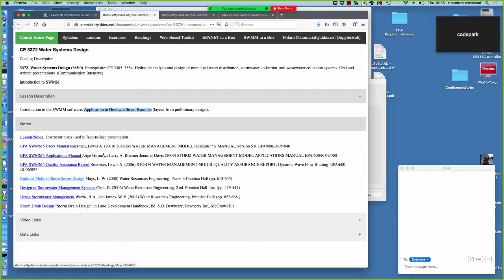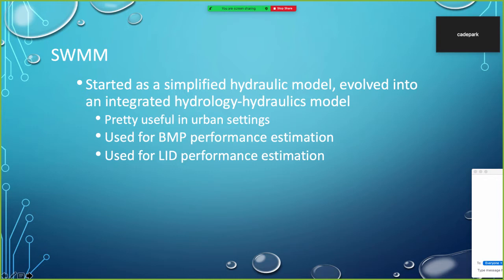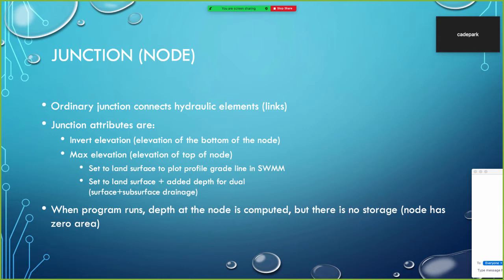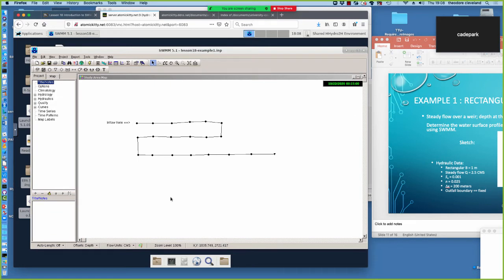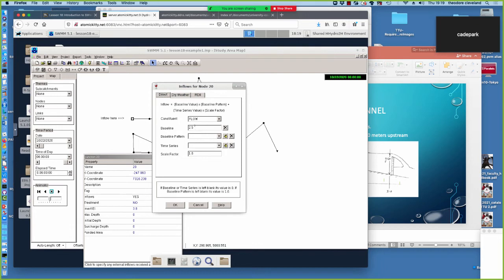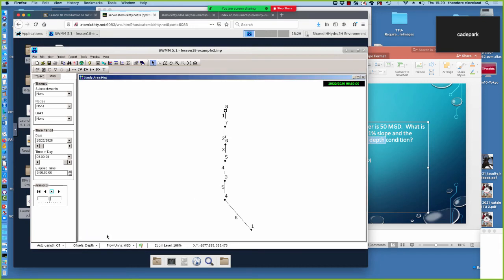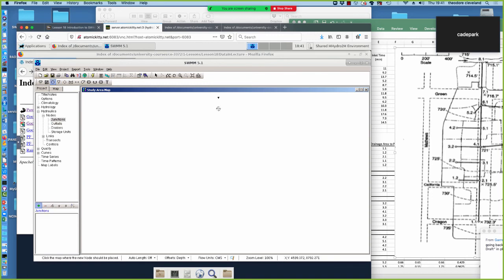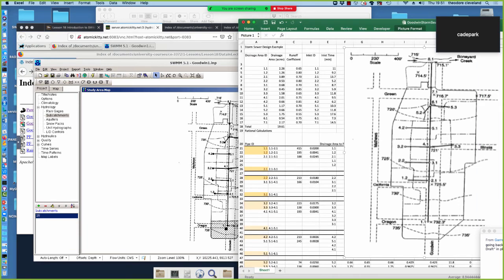ce3372 lesson18 sec001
CE 3372 Lesson 18 Sec 001 (evening) Fall 2020 Intro. to SWMM